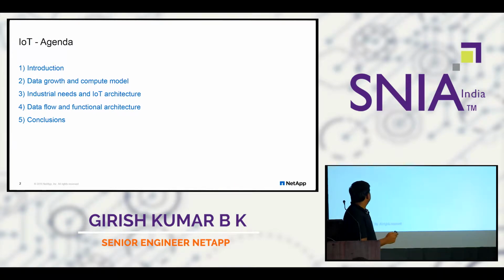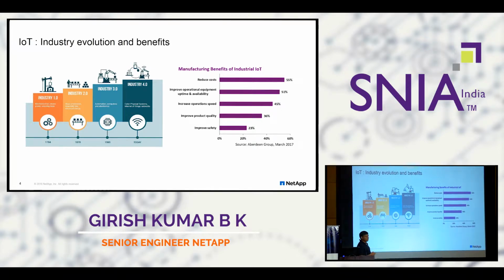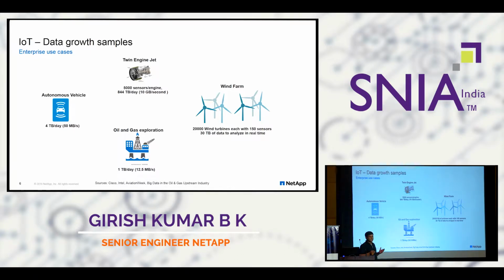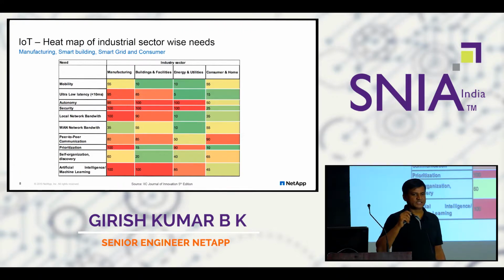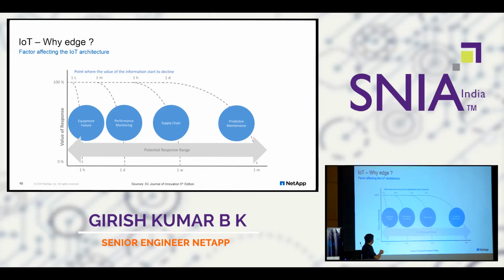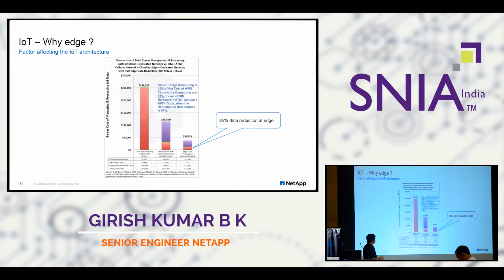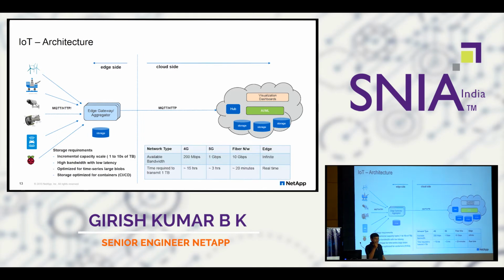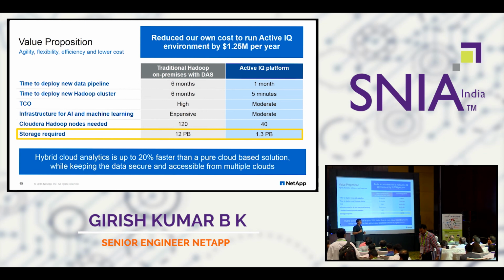IoT - Implications to Storage Architecture - SDC India 2018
Internet of Things is enabling traditional and newer operational workflows to be digitized for continuous measurement.  The measured data is useful in predicting the operational failures/inefficiencies and take actions before they occur.  The aggregation of measured data from millions of devices is overwhelming the public network bandwidth.  Also, there are privacy and data sovereignty concerns as far as data on the move is concerned.  Thus, most of the IoT platforms (Hyperscalers) offer edge (device side) footprint and enable data services at the edge that were available only in cloud few years back.  The edge reduces the latency and provides local analytics for quicker actions.

In this talk, we present the implications on storage architecture as IoT data pipelines keep evolving from client server to distributed architecture to cater millions of devices; geographically spread.   Also we discuss how data latency, privacy, sovereignty and need for governing massive amounts of data are driving the newer storage constructs.

Presented by: Girish Kumar BK, NetApp